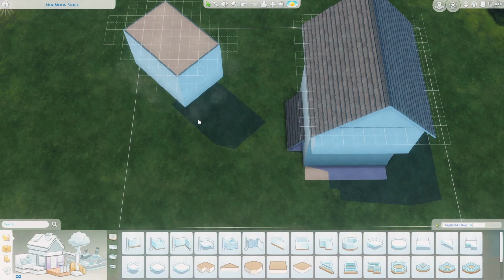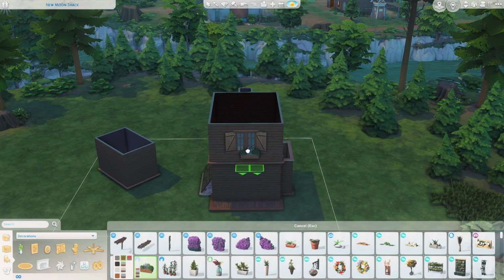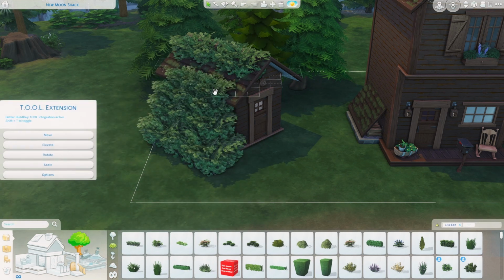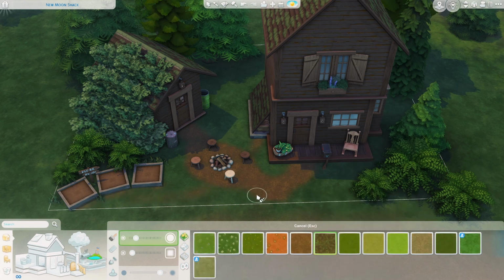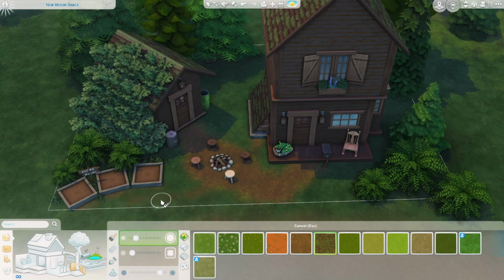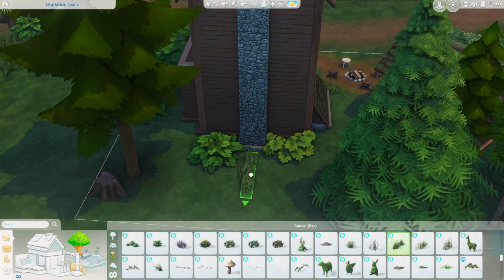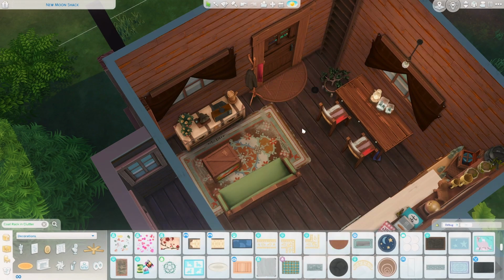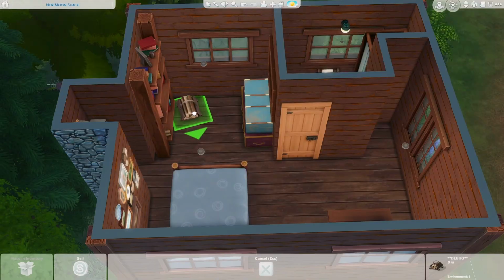Werewolf's Shack | No CC | Sims 4 Werewolves Speedbuild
I had a lot of fun creating this shack in the woods with all the items from the new pack! It is so different from my usual style but I really loved how it turned out. This is a perfect place for your werewolf to get in touch with their animal side!

▬Information about the house ▬▬▬▬▬▬▬▬▬▬▬▬

Lot Size: 20 X 15 New Moon Shack
Bedrooms: 1
Bathrooms: 1
Name of the House: “Werewolf Shack”
Sims 4 Gallery ID: SimmeredJess

▬Music ▬▬▬▬▬▬▬▬▬▬▬▬
♪ Castle (Prod. by Lukrembo)

I am always curious what people listen to while they build, so I thought I would share:
"A Court of Mist and Fury" - Sarah J. Maas